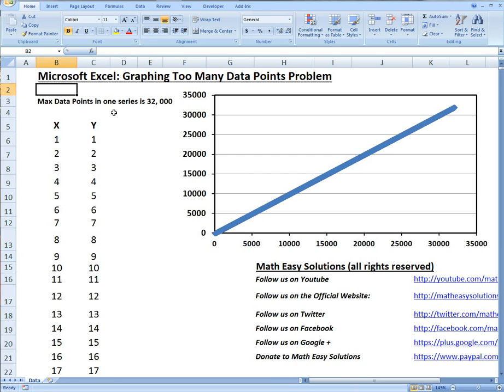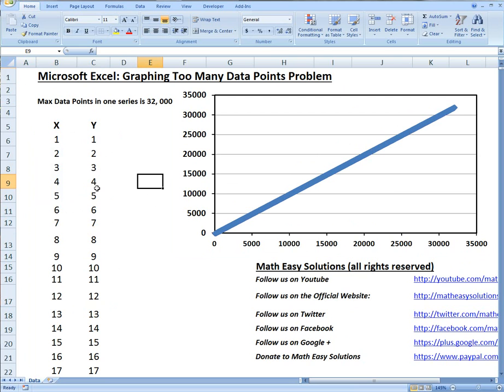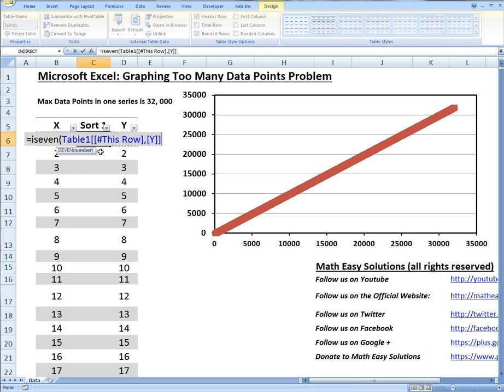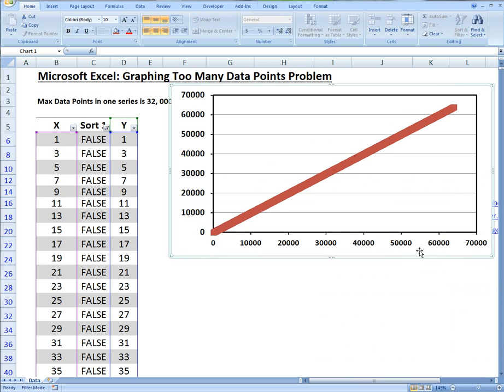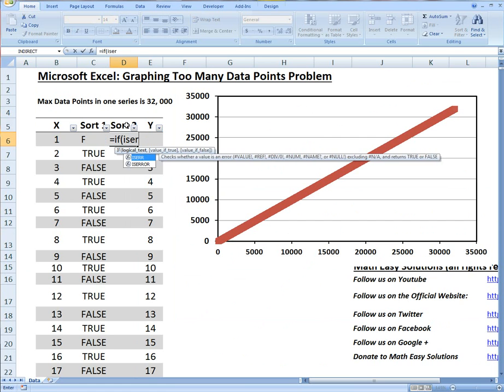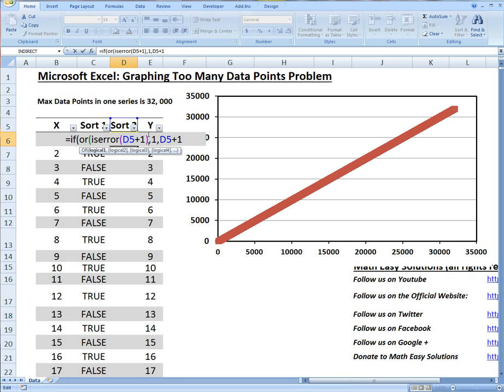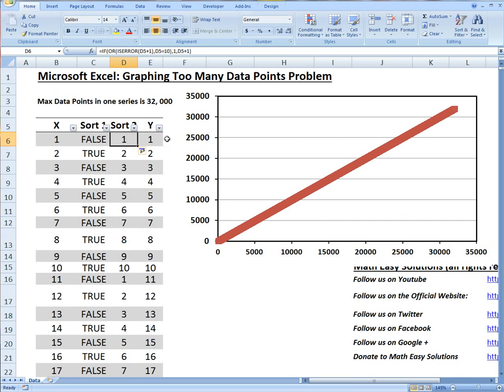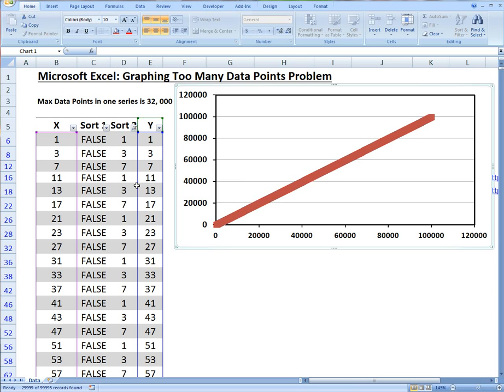Microsoft Excel: Graphing too many data points - Simple Solution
In this video I go over how to resolve the problem that arises in Microsoft Excel when you try to graph more than 32,000 data points. This can be resolved by sorting the table of the data points to ignore some of the data and thus actually graph less than 32,000 points yet still showing the entire the series. This is an extremely useful video if you are dealing with any sort of data acquisition so make sure to watch it!